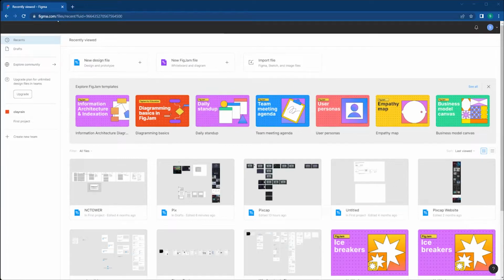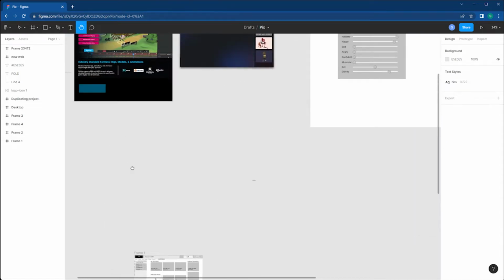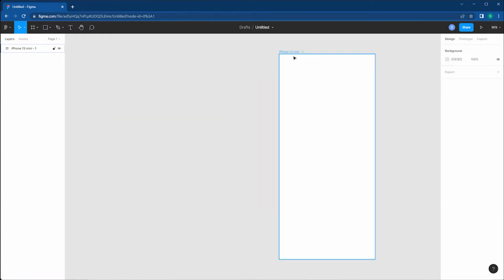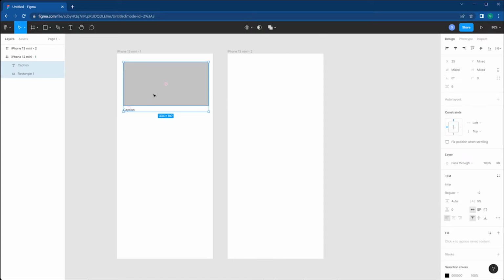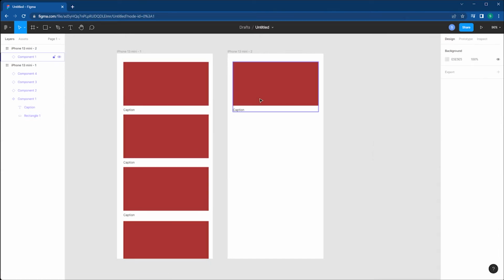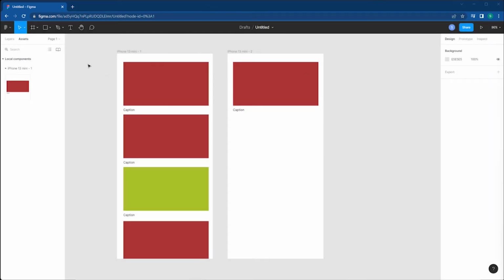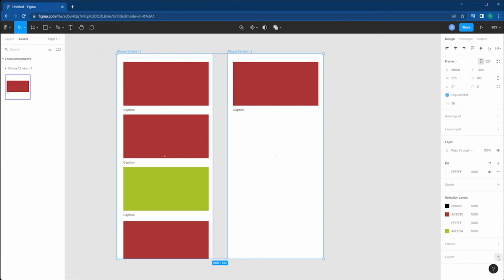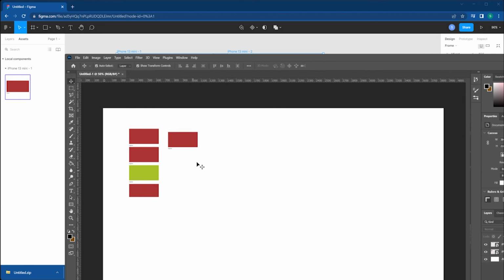Figma Quick Start for Designers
Get building quickly and create PDFs and PNGs from your figma designs to import into Photoshop or Illustrator.